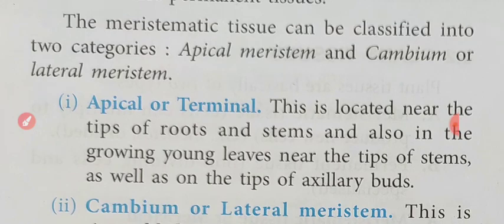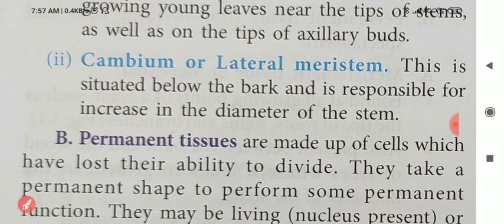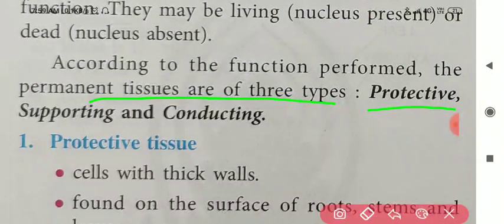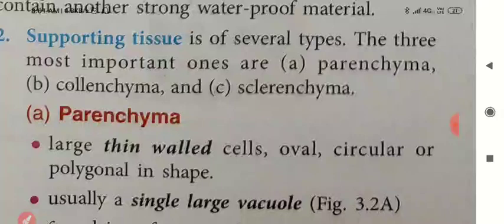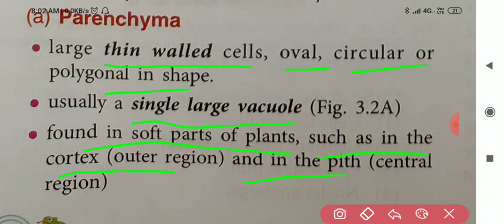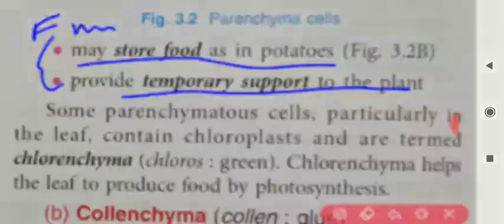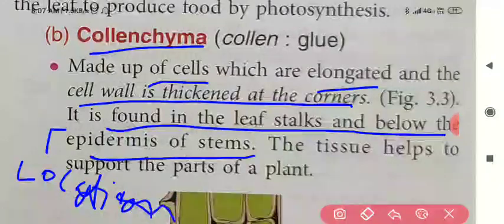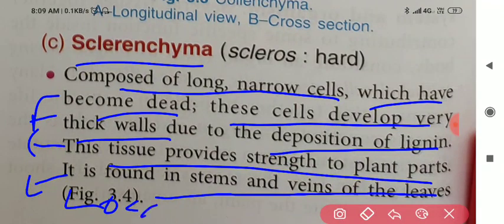Class 9 Biology ch3video2